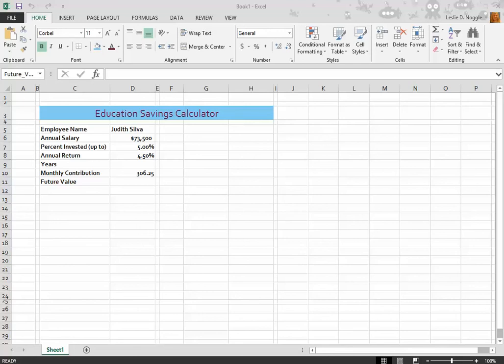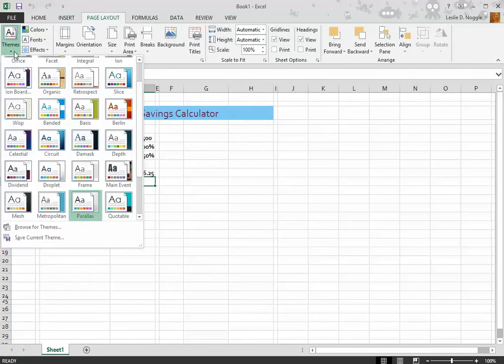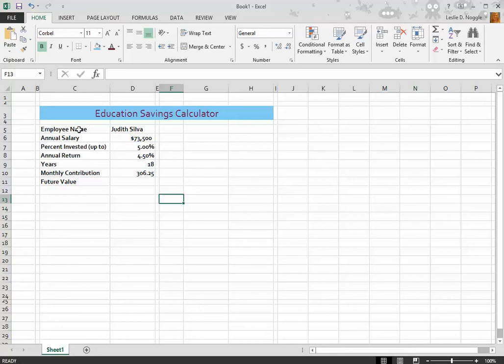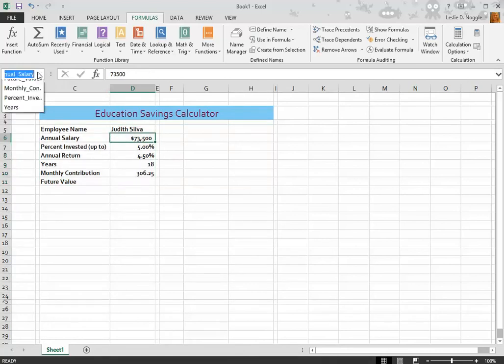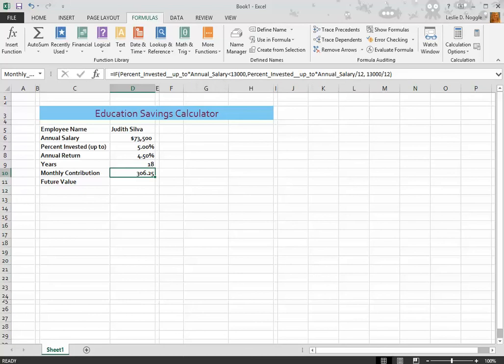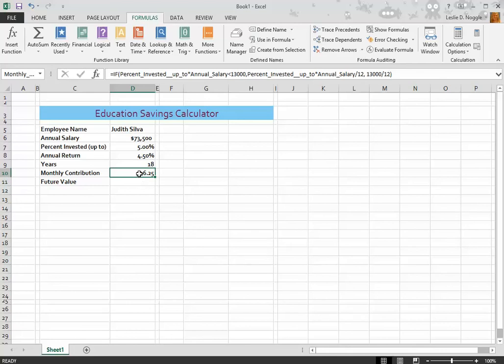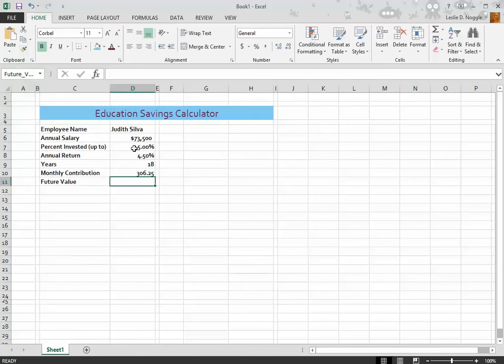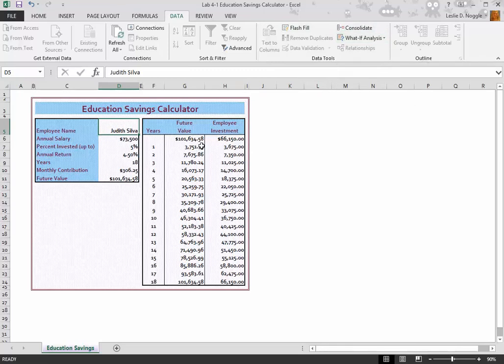Excel Ch 4: Lab 1